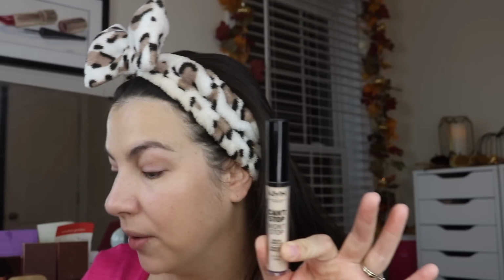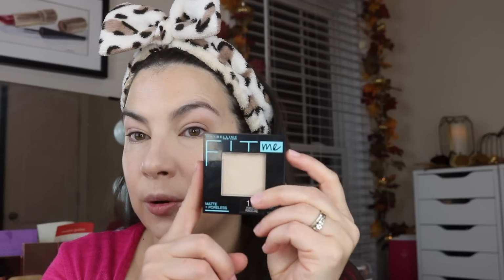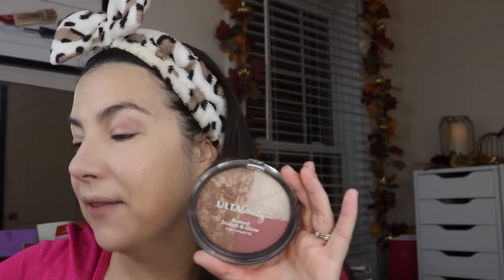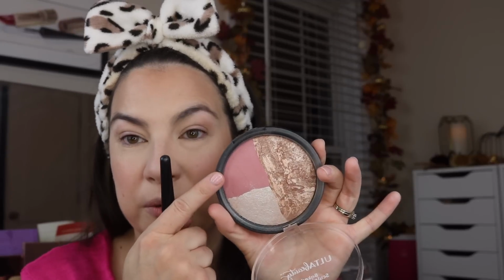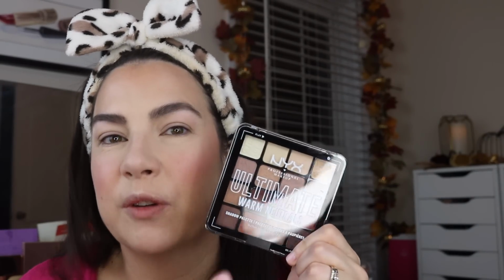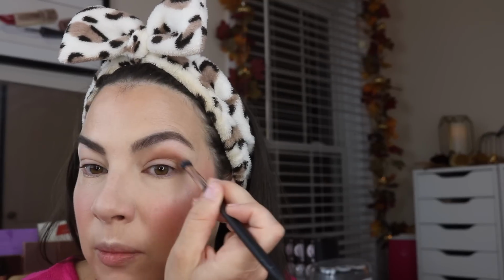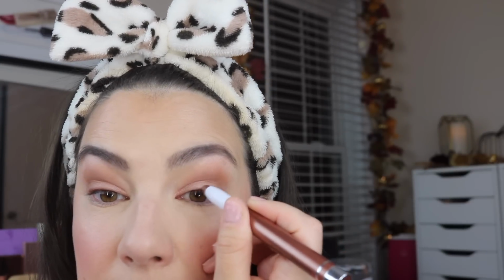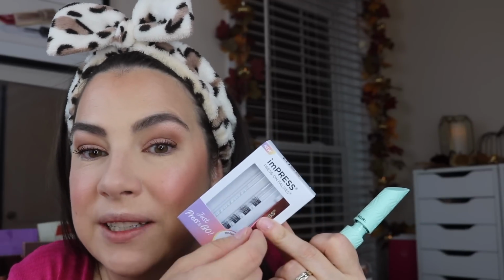QUICK-ISH & EASY Drugstore Fall Makeup GRWM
Without the chit chat, this look would probably take me 10-12 minutes :) Sometimes you need a quick look! NEW

Profound Thought:
"Anger is an acid that can do more harm to the vessel in which it is stored than to anything on which it is poured."
-Mark Twain

Random Thought:
Do you have any book recommendations? Leave them in the comments! I'm looking for something new & maybe others are, too :)